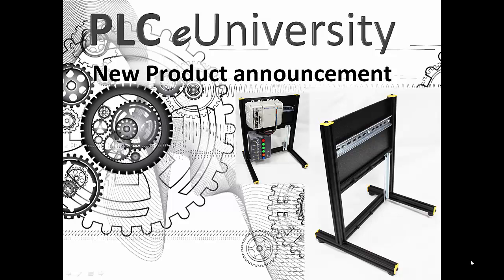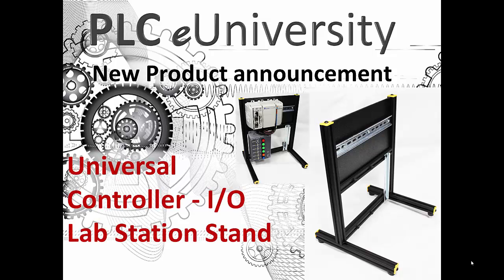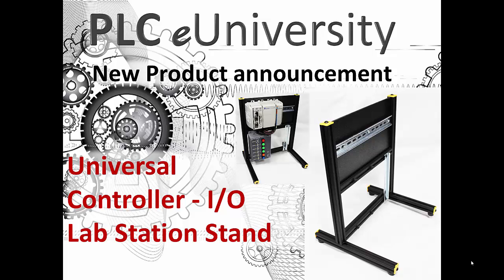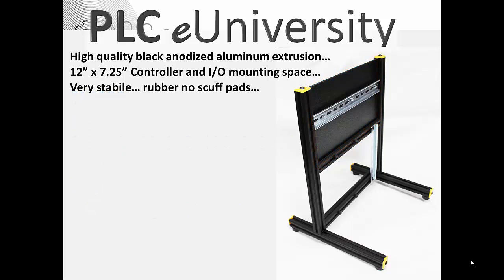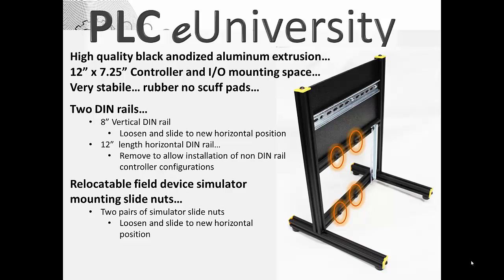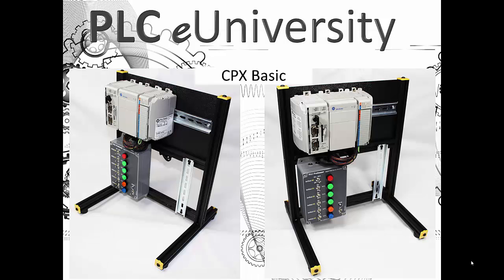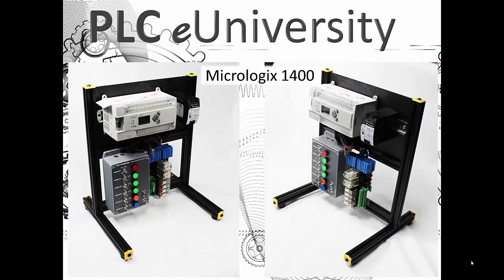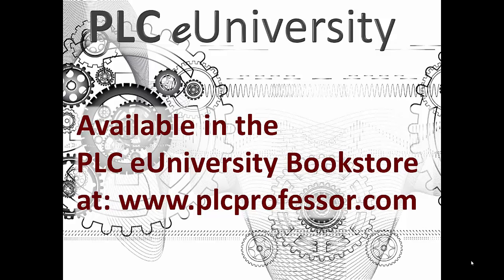PLC Lab Station Stand with your Controller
New Product announcement - a stable universal lab station stand to which you can mount any manufacturers controller hardware for both learning and development. Easily transportable between work, home and even your hotel on the road.